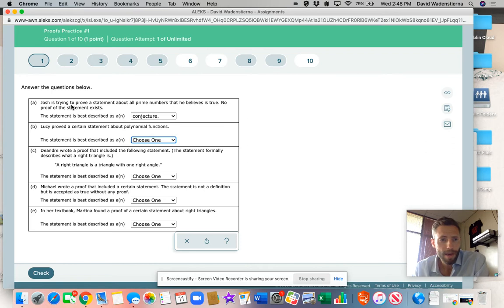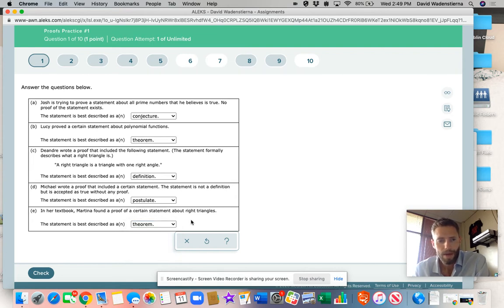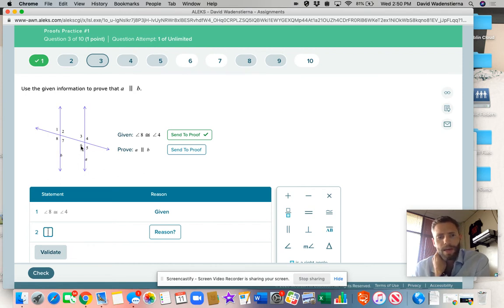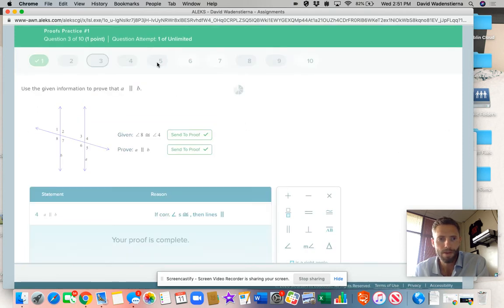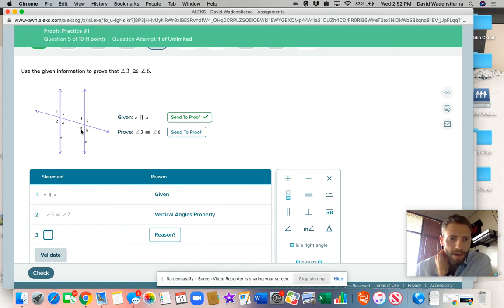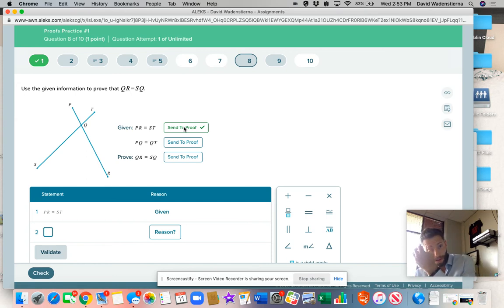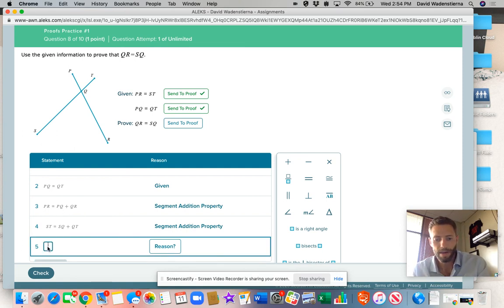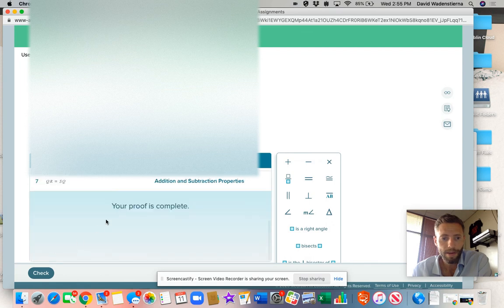ALEKS Proofs Tutorial 11.11.20